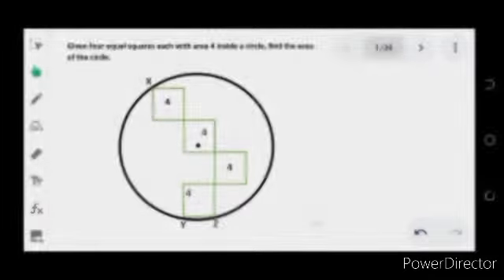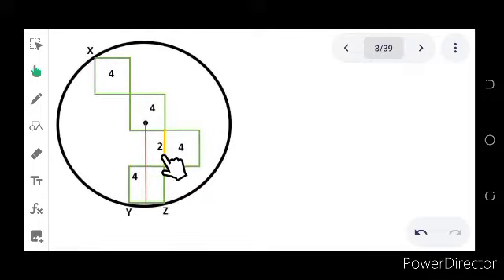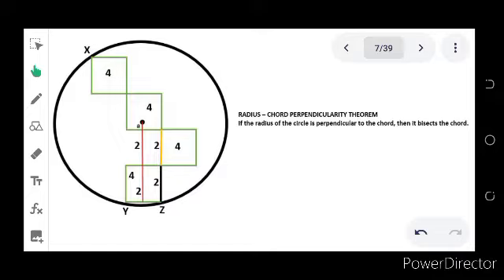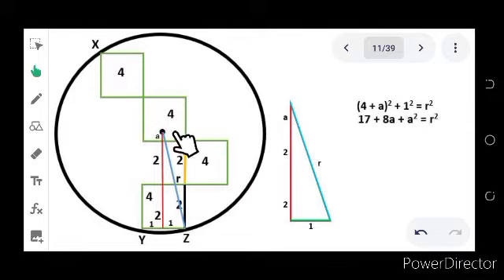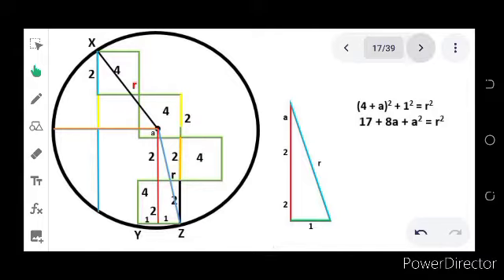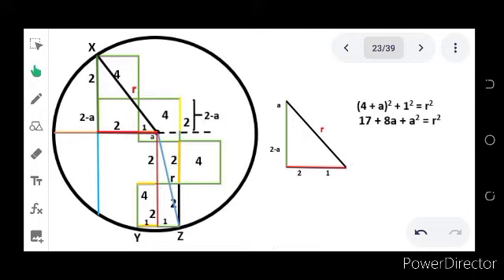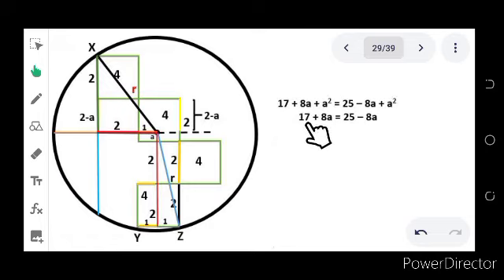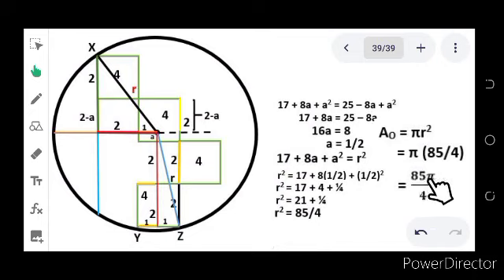GEOMETRY PROBLEM 5 - AREA OF A CIRCLE GIVEN THE AREA OF A SQUARE INSIDE IT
In this problem, we shall find the area of a circle given the area of one of the squares inside it.